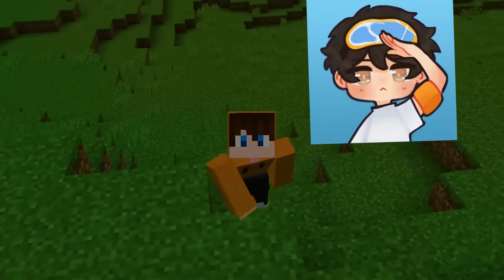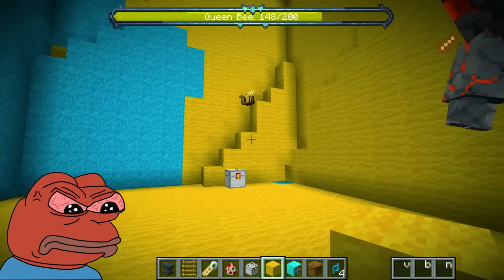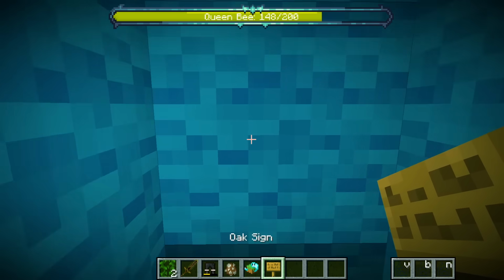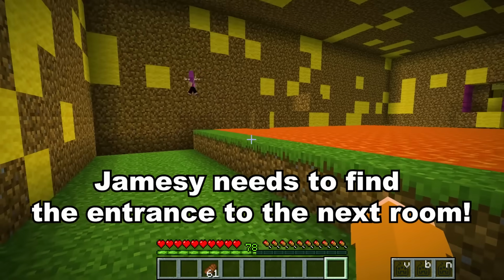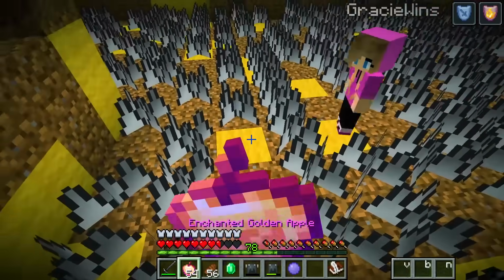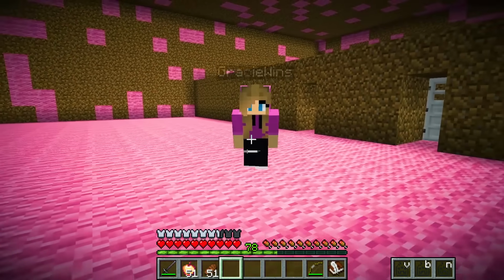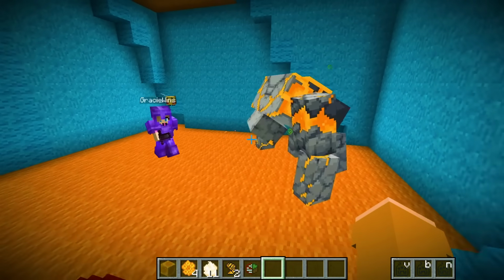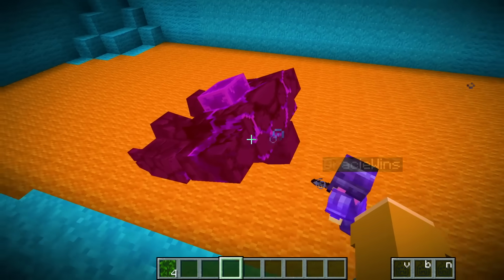NICO & SHADY Build Challenge: NOOB vs HACKER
NOOB vs HACKER: NICO & SHADY Build Challenge
Jamesy and Gracie are building Nico and Shady from the Cash and nico channels, sometimes they are spelt as niko or shadey but thats wrong!

Jamesey and Gracey are completing challenges in minecraft to have fun with each other! We make videos like Carty, Smirky, Llama, Wudo, Nico, MongoTv, Cash, Omzicool, Kory, Maizen, Maize and Wiederdude. Jamesey and Gracie do cool giant pyramids, castles, volcanos, secure houses and many noob vs pro videos! Sometimes jamesy even cheats and hacks! It's Jamesy not James C or Jamey or Jamey.